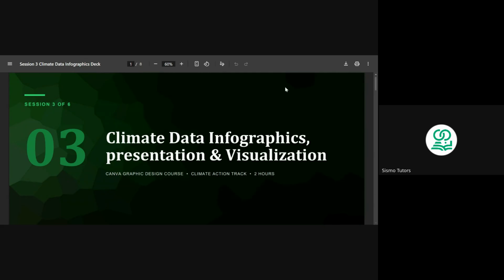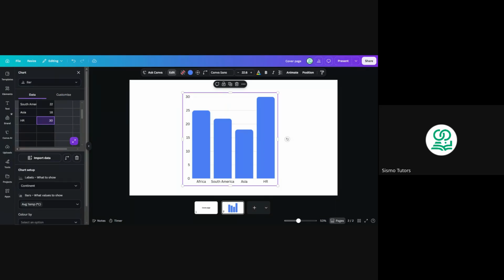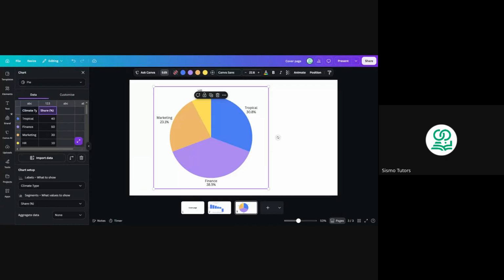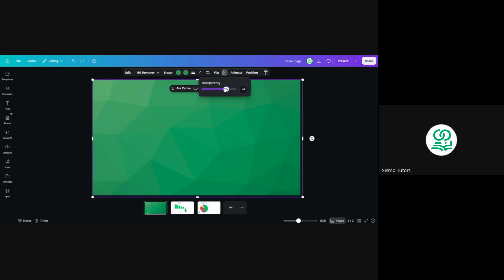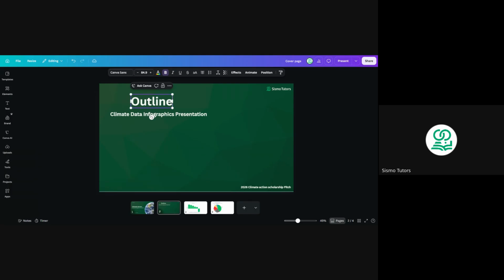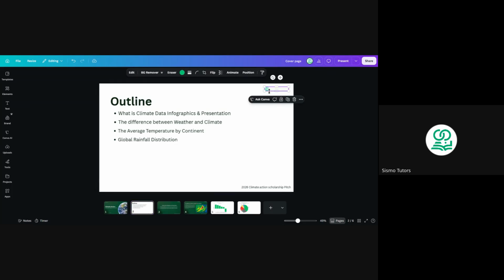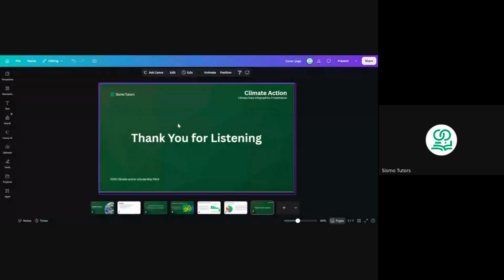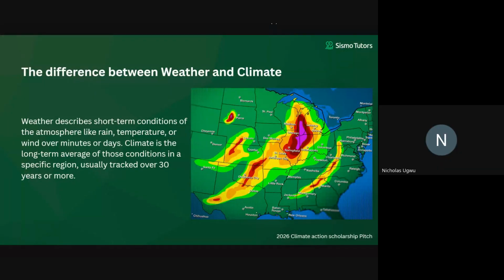Day 3: Climate Data Infographics and Presentations 2026 08 17